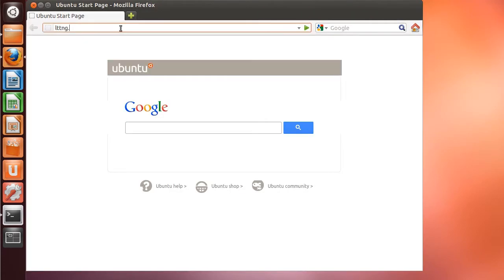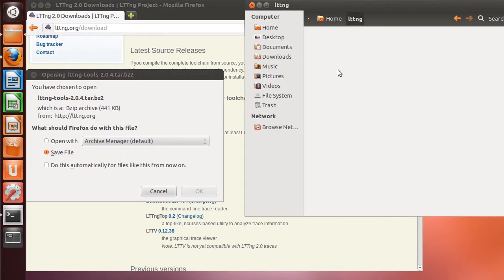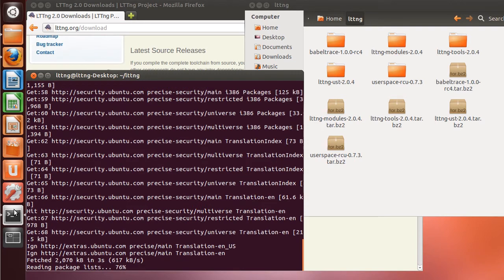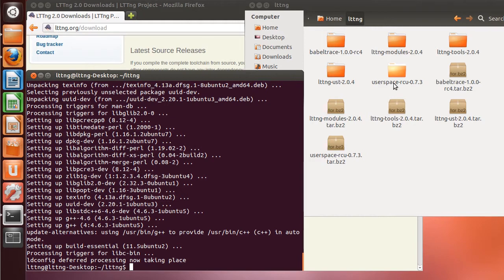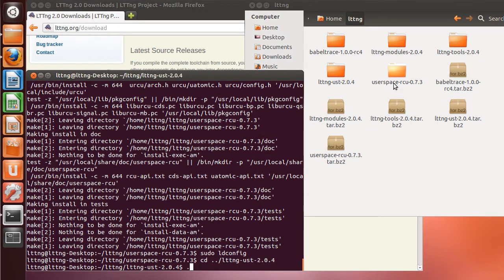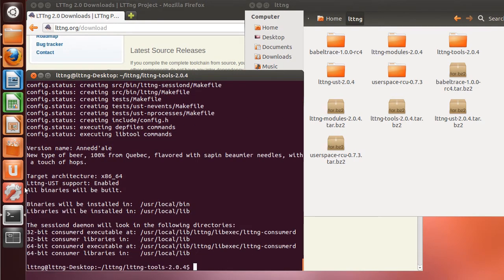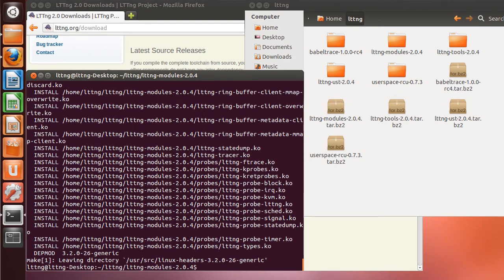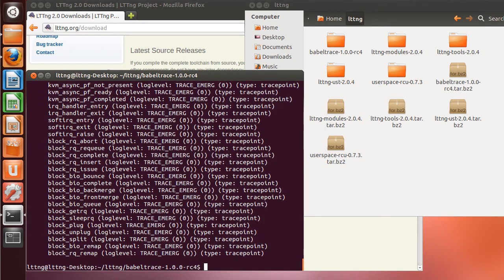LTTng Tutorial: Installing LTTng from its source code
This video provides step-by-step instructions on how to install LTTng from its source code on a clean installation of Ubuntu 12.04.

Required dependencies are installed with (1:47):
$ sudo apt-get install build-essential libglib2.0-dev uuid-dev libpopt-dev texinfo

for more information about the project.